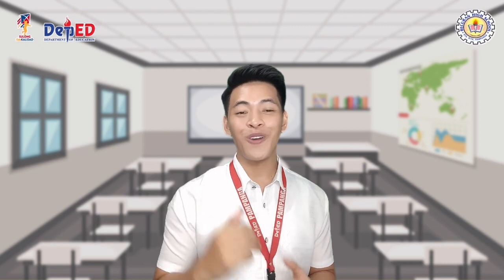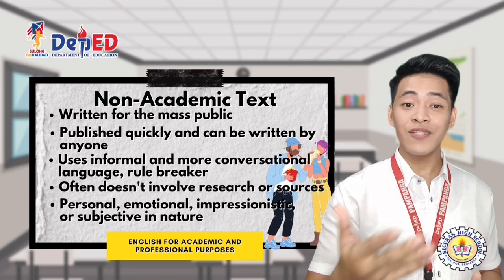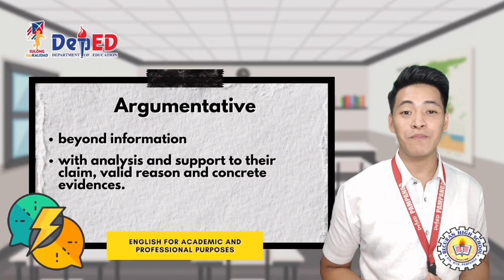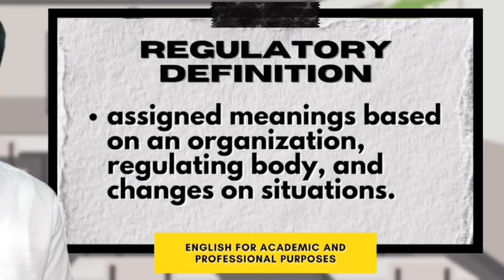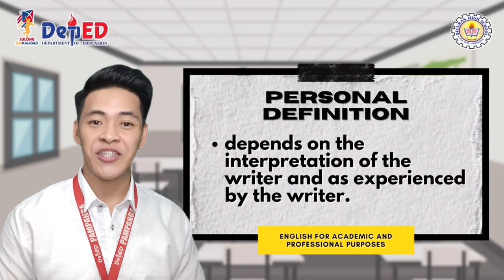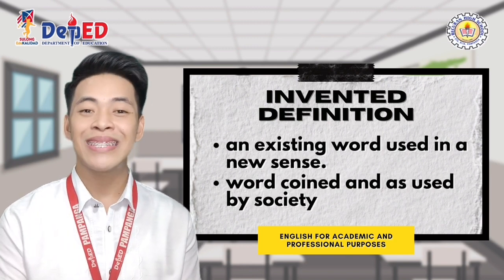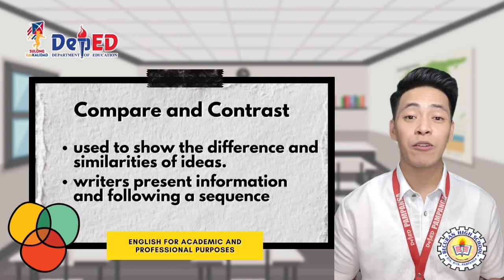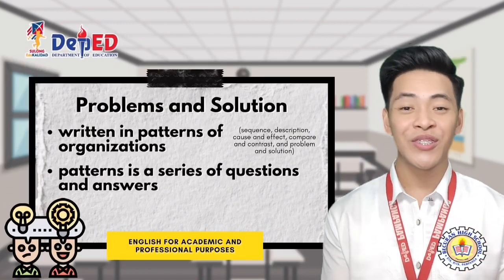EAPP- WEEK 2 - MODULE 2: Text Structures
Grade 11/12: Quarter 1: English for Academic and Professional Purposes
MODULE 2: Types of Text Structures
Teacher: JUAINY S. AGGABAO, Becuran High School, Division of Pampanga

Let us talk about types of writing. What are the types of writing? and How are they differ in approach or purpose?

Inspo Project - Juainy Aggabao Website
EAPP Modules and Summative Exercises

Thanks to the following:
Canva | powered by Deped
Apple: iMovie
Capcut

Together let's face the challenges with a brave heart, a determined mind, and a smile to the world. Let's go!

Please help me improve my shooting. Thank you!
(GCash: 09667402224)